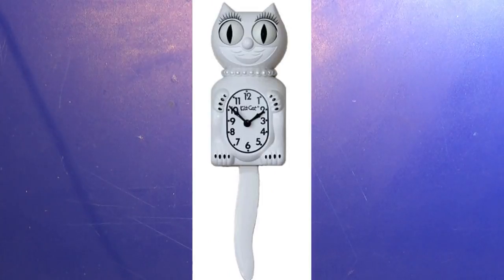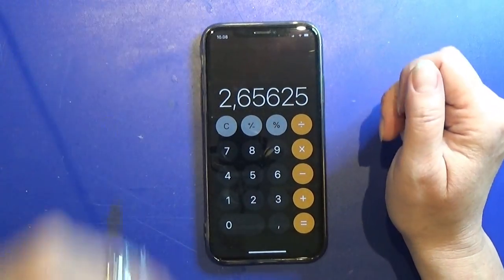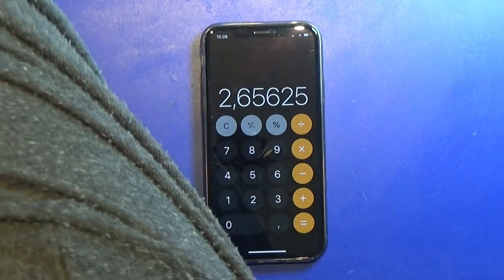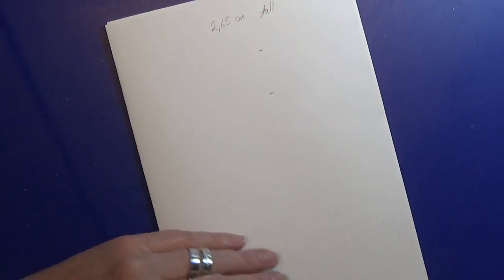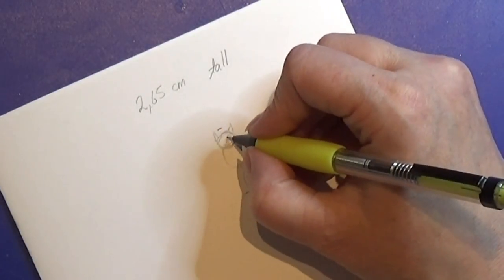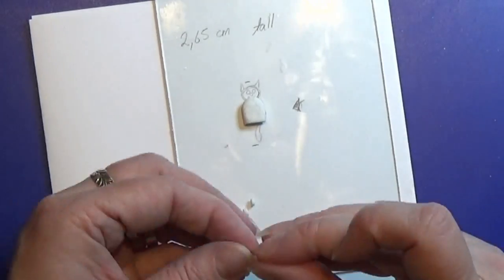Polymer Clay Miniature - Cat Clock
Cat clock of polymer clay - fimo/cernit in 1:12

Background music made by: Dan O'Connor - Shine Gold Light